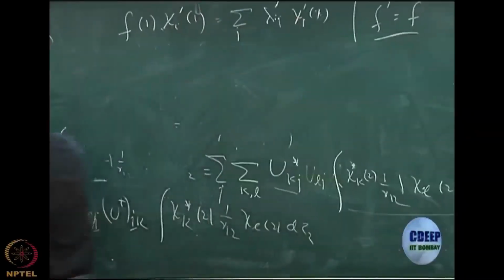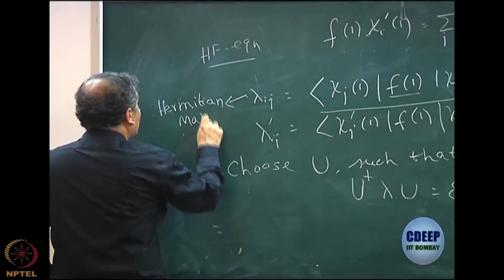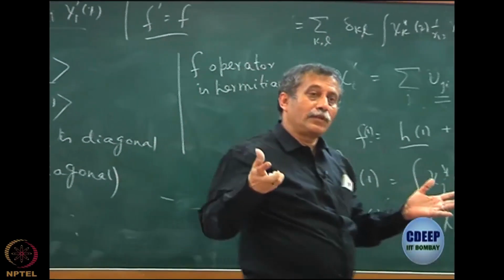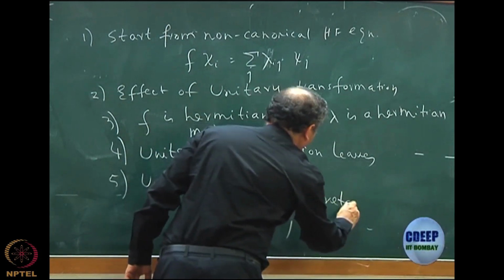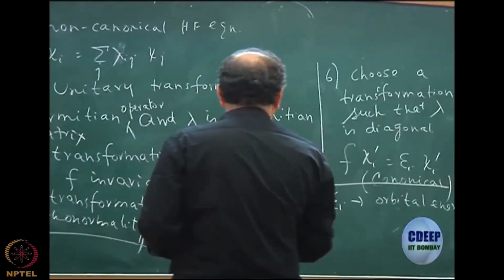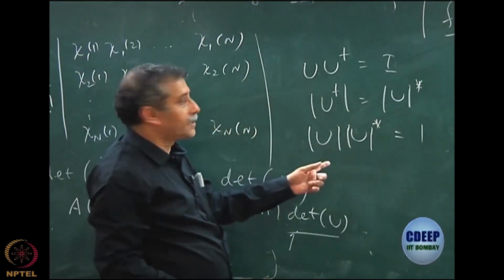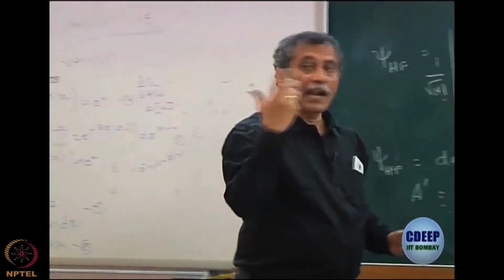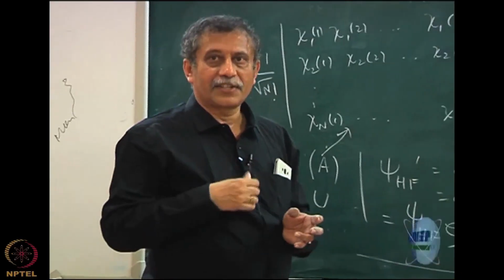Canonical Hartree-Fock equation